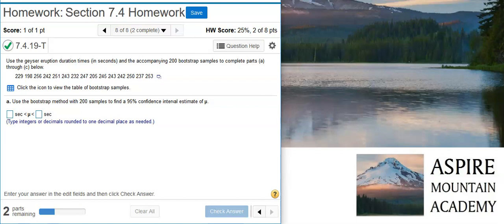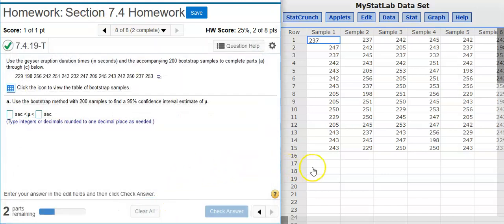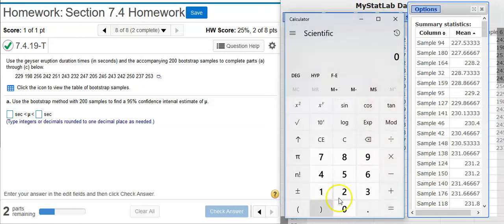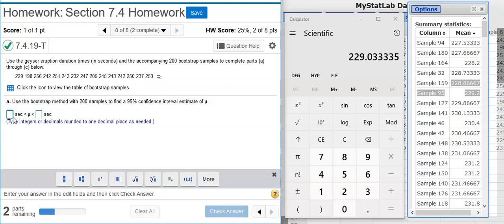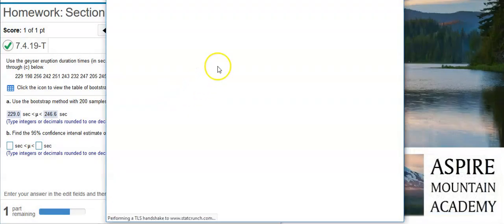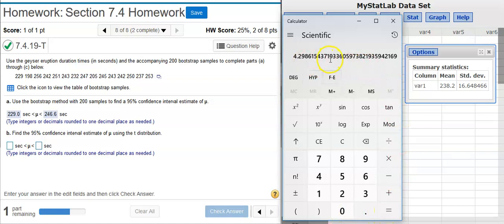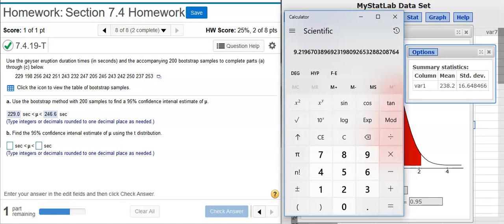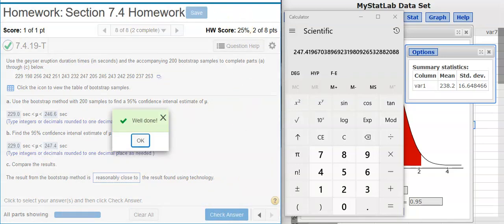Using bootstrap methods to construct a mean confidence interval estimate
In this video, Professor Curtis uses StatCrunch to demonstrate how to use bootstrap methods to construct a mean confidence interval estimate (MyStatLab ID# 7.4.19-T).